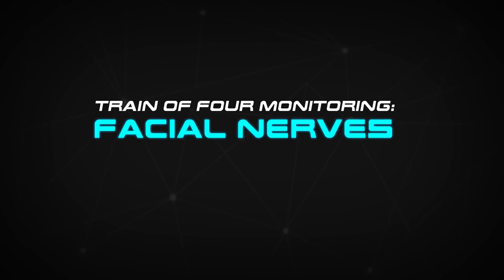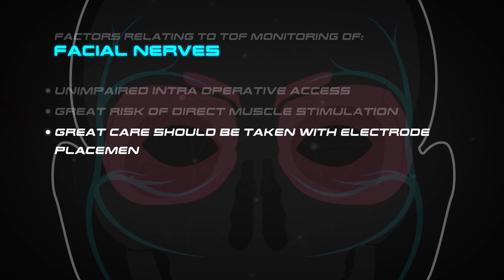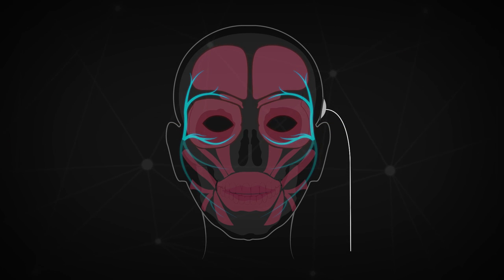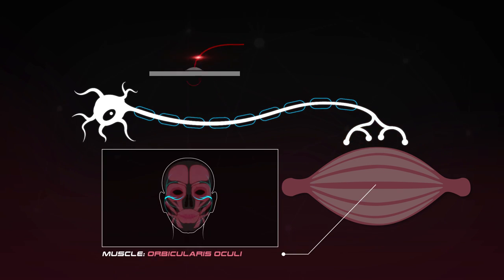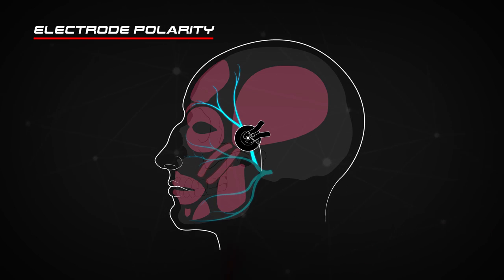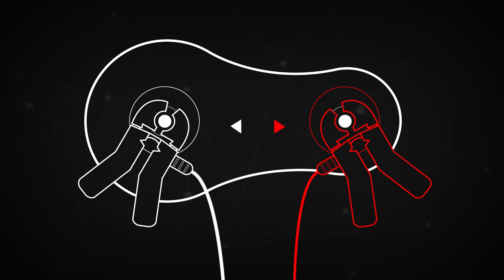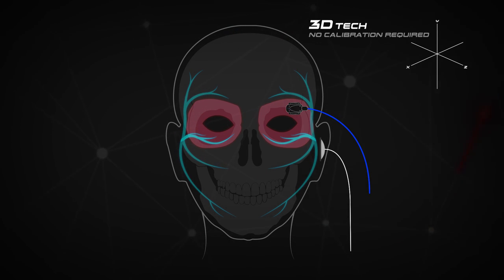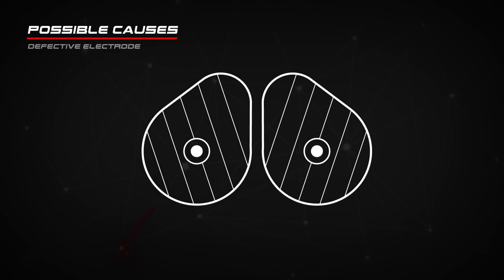Train of Four Monitoring using the Facial Nerves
How to objectively monitor neuromuscular blockade using the facial nerves with the Stimpod NMS450. In 2018 the NMS450 was succeeded by the Stimpod NMS450X with OneTouch NMT™ technology, providing objective NMT monitoring that's Simple, Economical and Proven